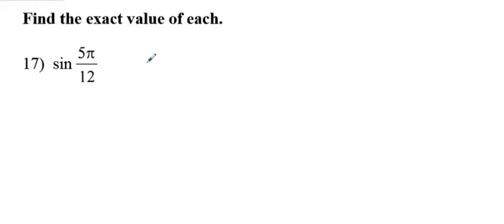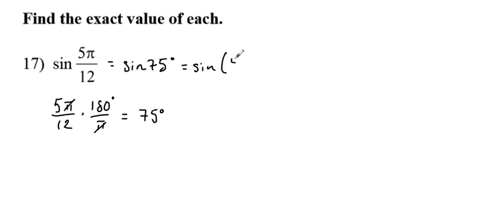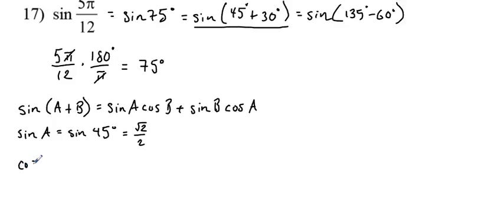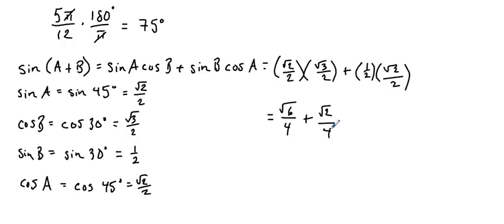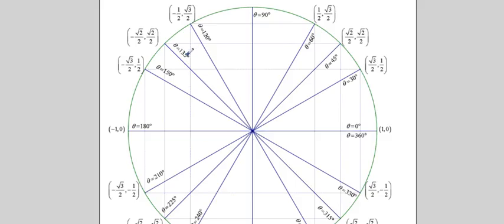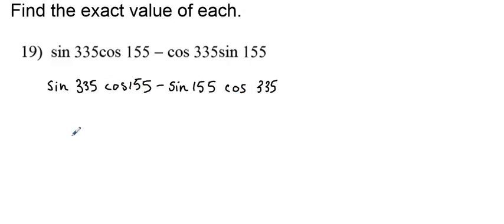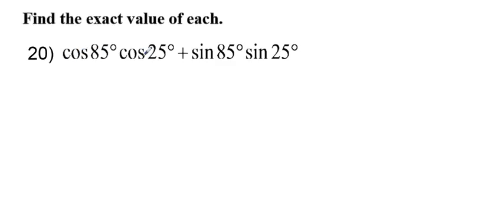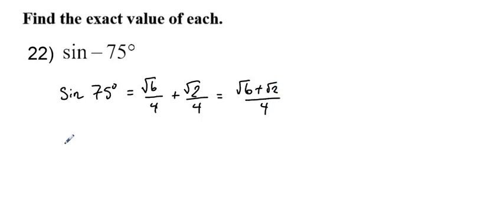Midterm Review Pt 4 sum and diff ident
Using the sum and difference identities for sine and cosine.